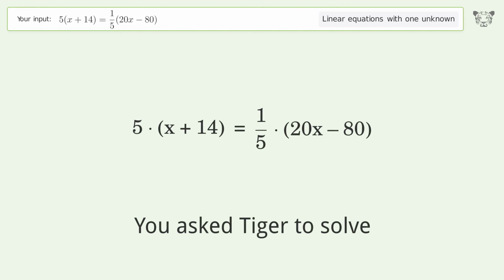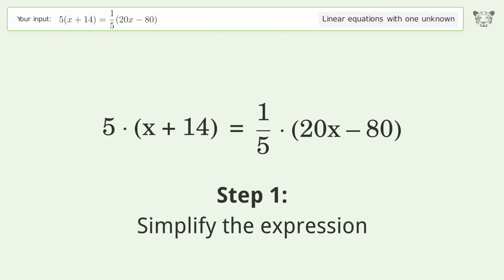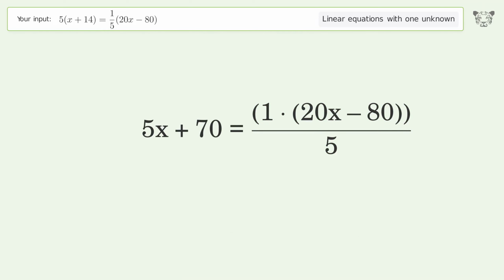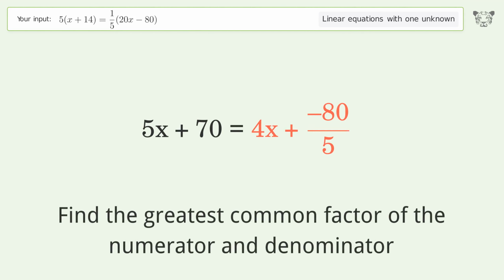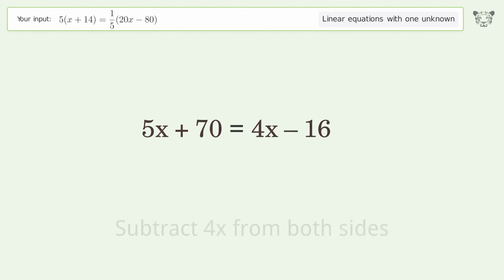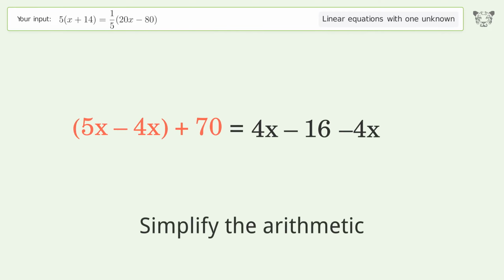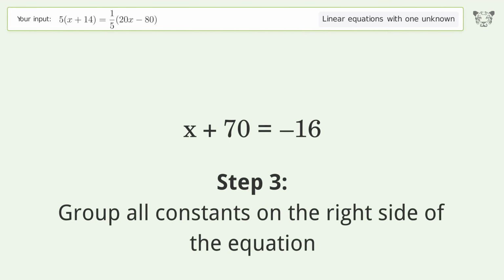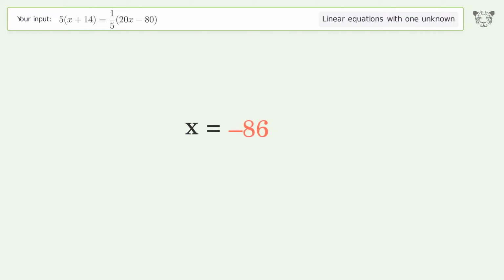Solve 5(x+14)=1/5(20x-80): Linear Equation Video Solution | Tiger Algebra